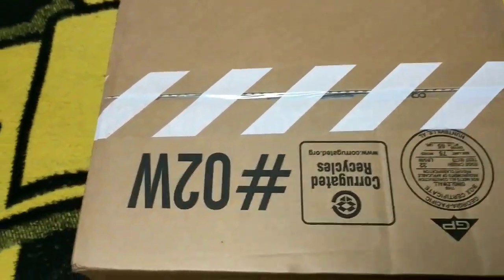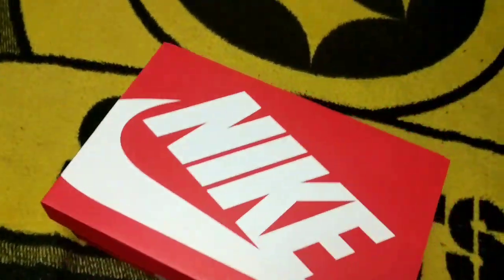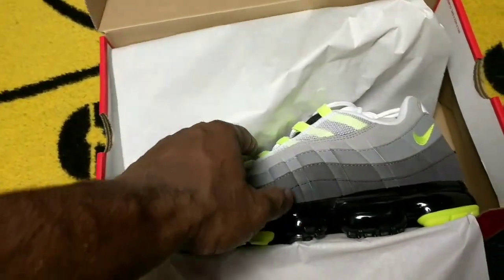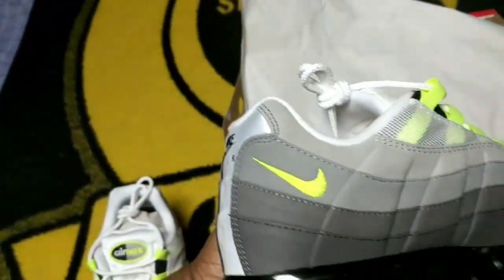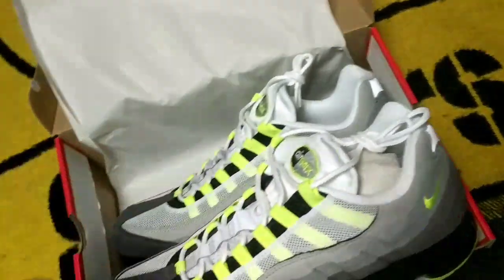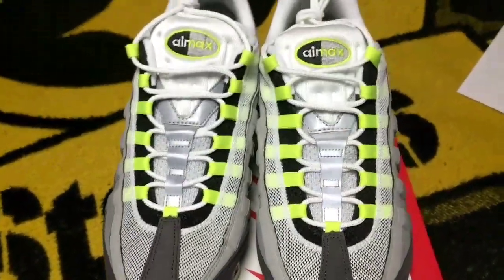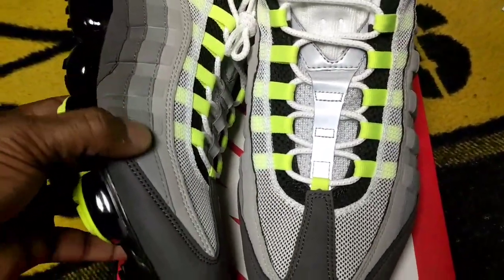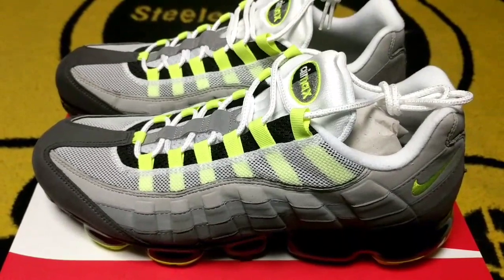Vapormax 95 Air Max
Nike has taken the Vapormax to new levels with the Air Max '95 Vapormax.